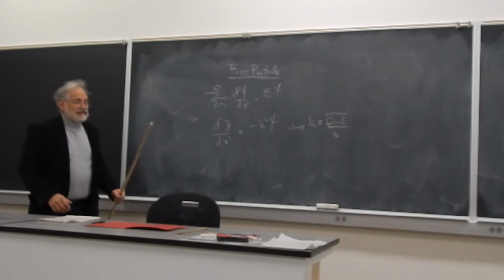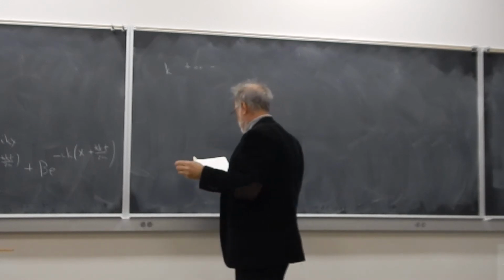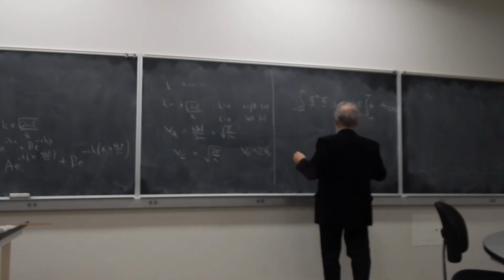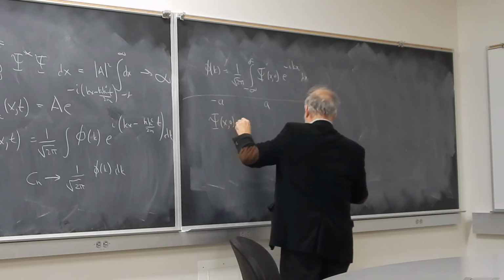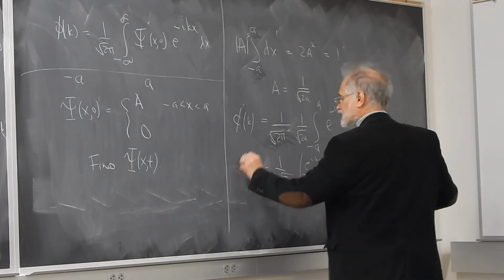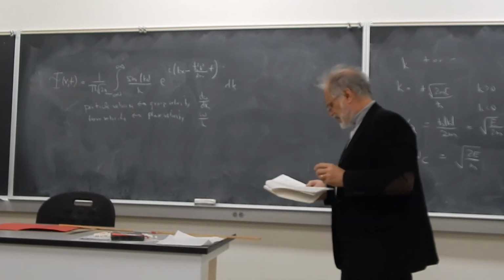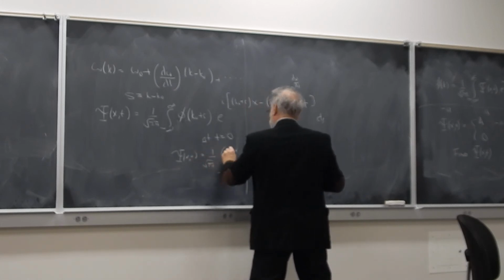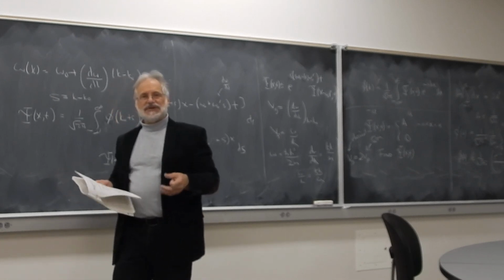Schrodinger Equation in 1 dimension IV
Free particle; Fourier transforms